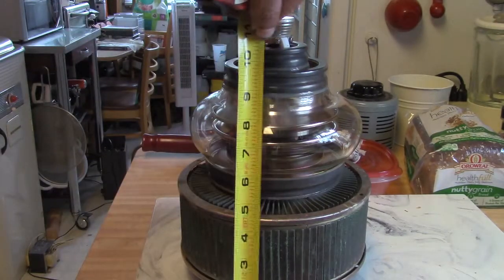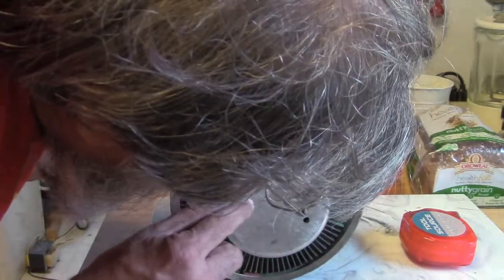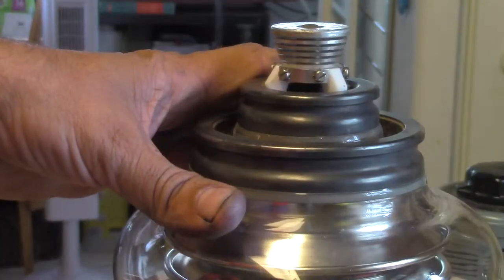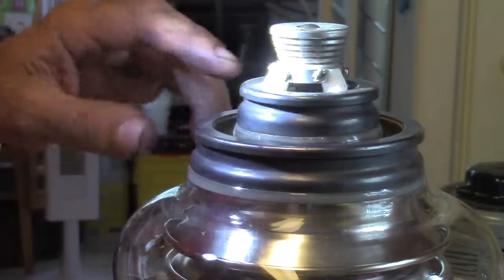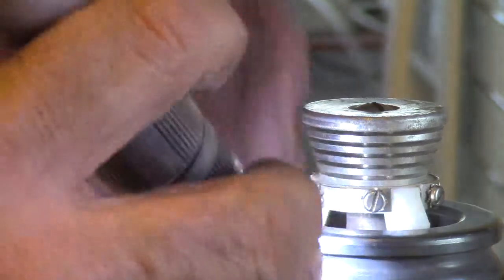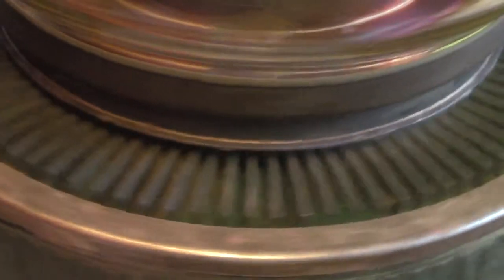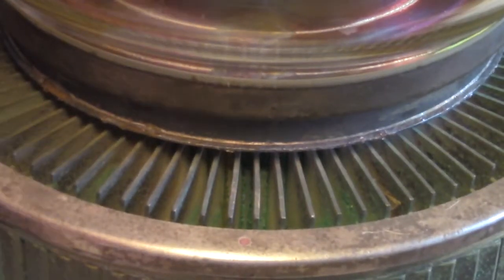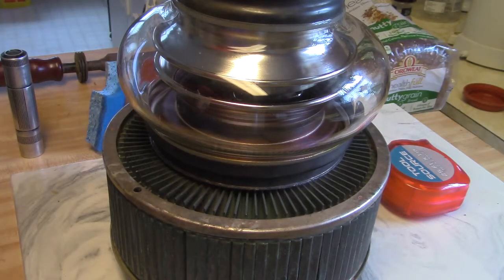Harmen Karmne Citation V power amp pt3.1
A bit of a problem
Owner dropped of the wrong part